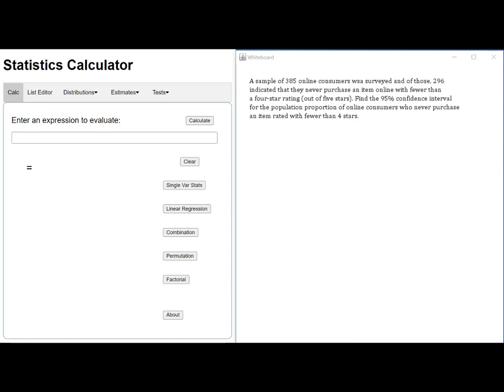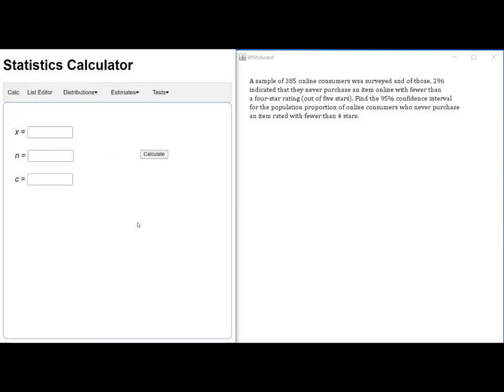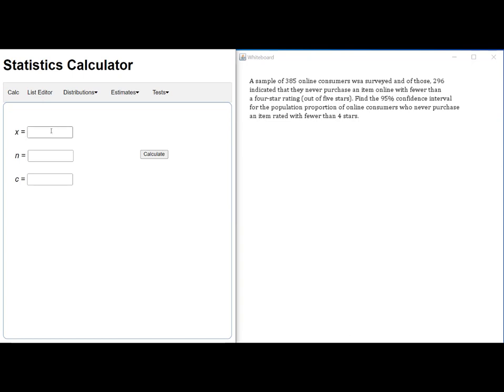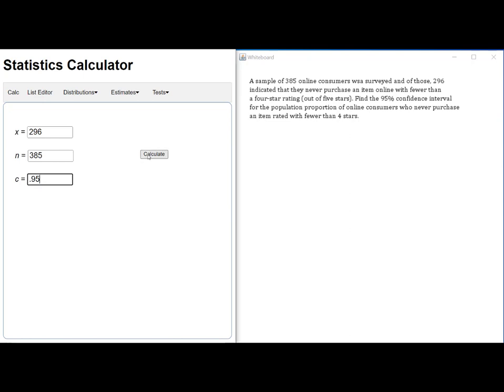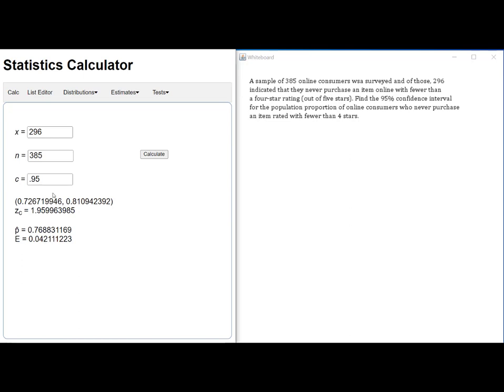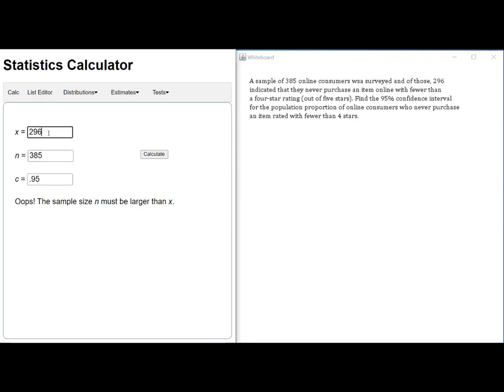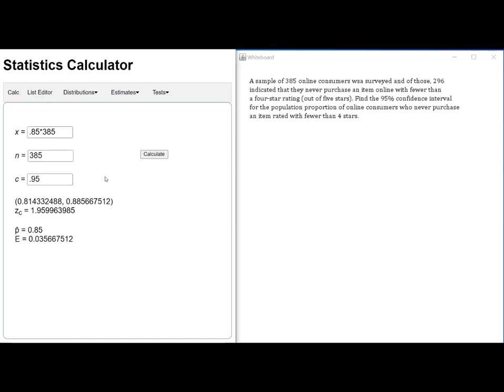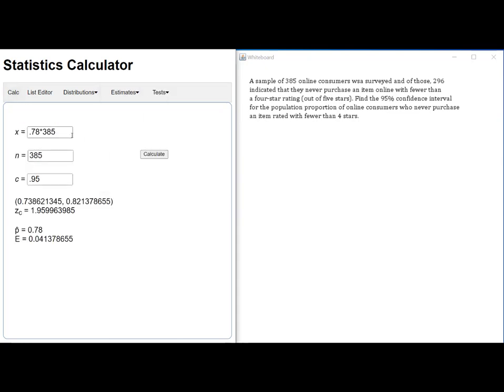Stats Calculator: Confidence Intervals for Proportions